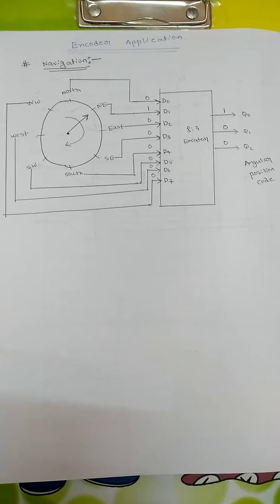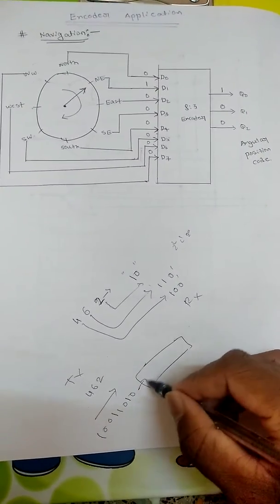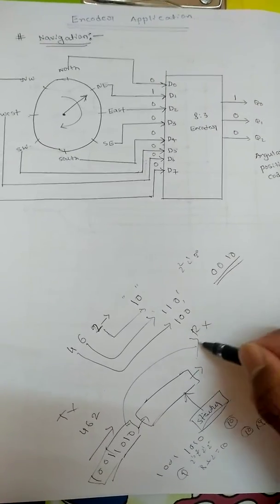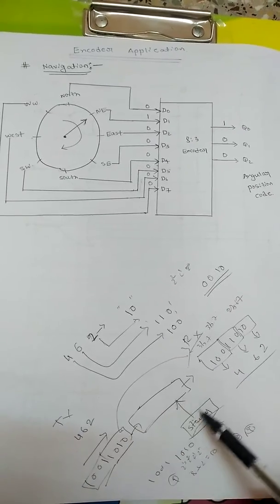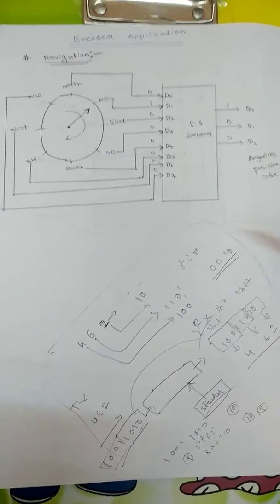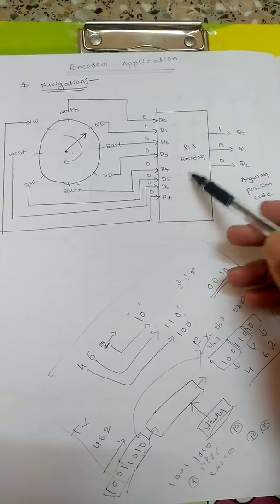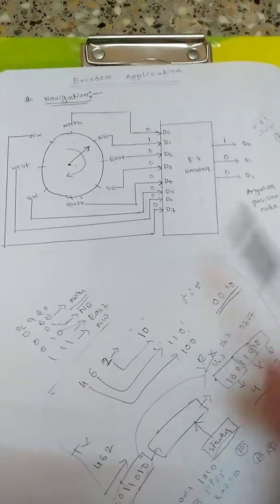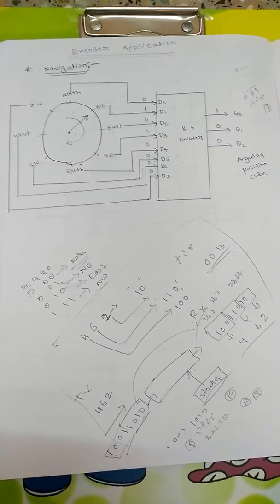Application of ENCODER in NAVIGATION system / Use of encoder in real world application / use of enco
This video shows the applications of encoder where it can be used

1) Navigation

2) Digital wireless communication